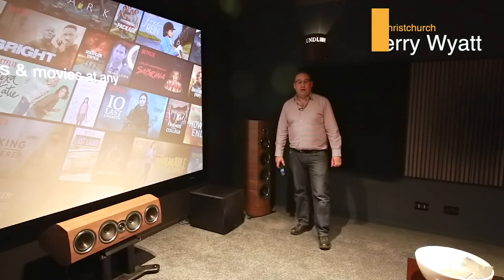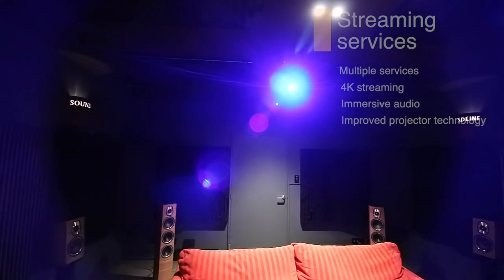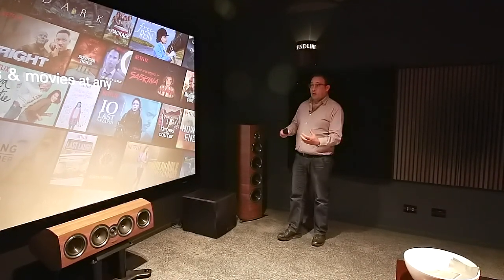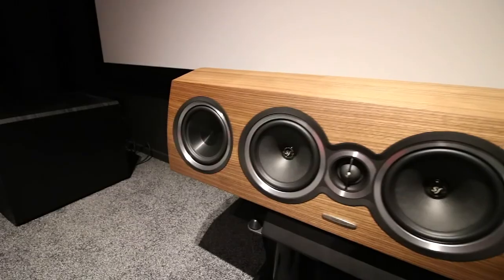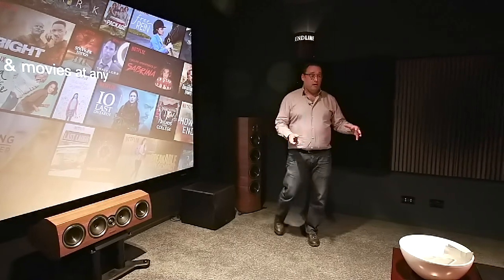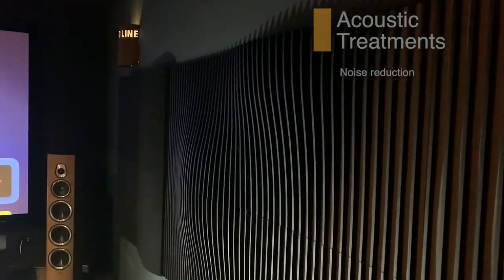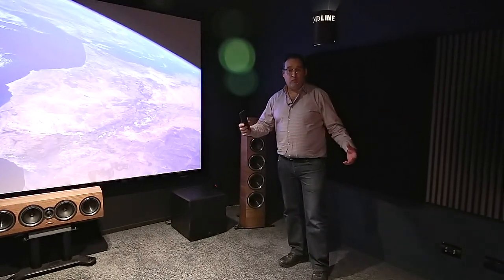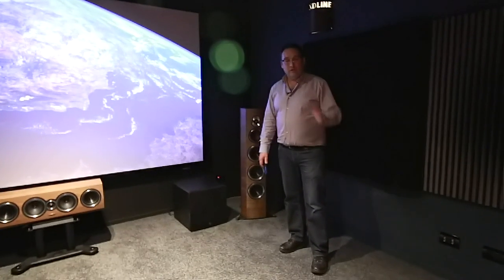Home Theatre Trends in 2020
Hi Everyone!
Today we're in the Soundline Theatre taking a quick look at some of the ways you could improve your home setup. Bigger screens, more immersive audio and universal remote controls are all ways you can bring more enjoyment and convenience to your experience.